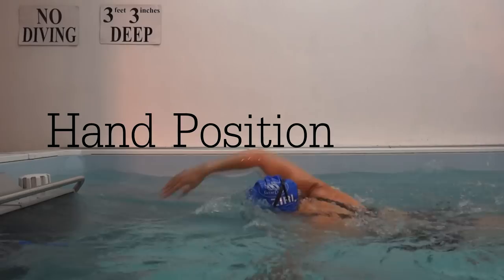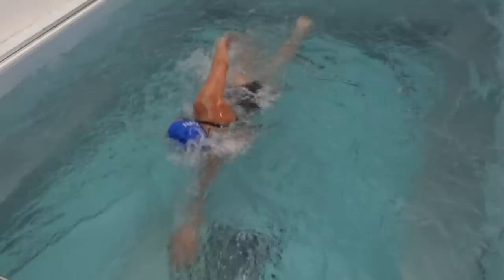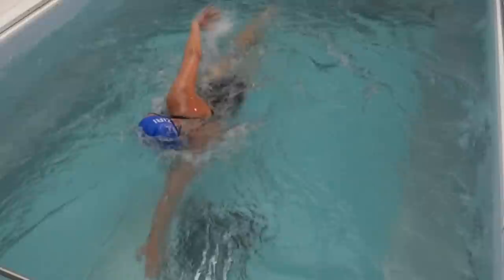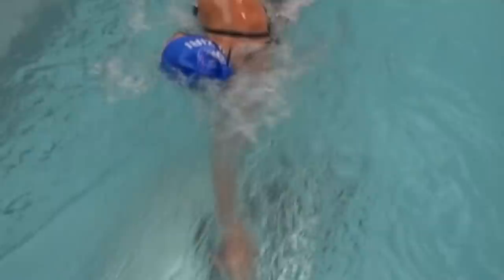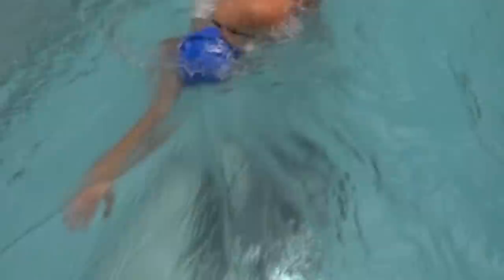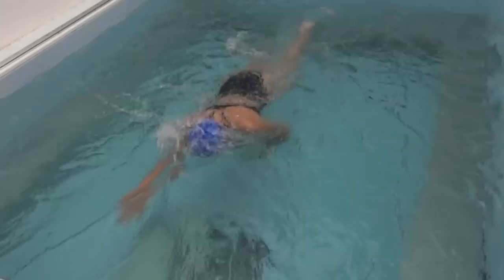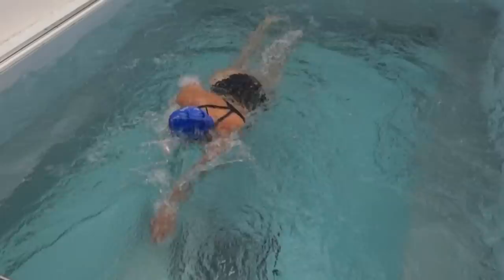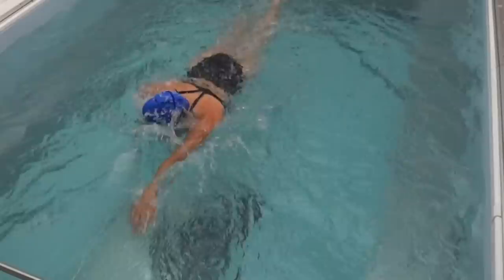Swim Coach - Technique Tips - Hand Position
Hand Position Freestyle - Swim Technique Tips with Leila